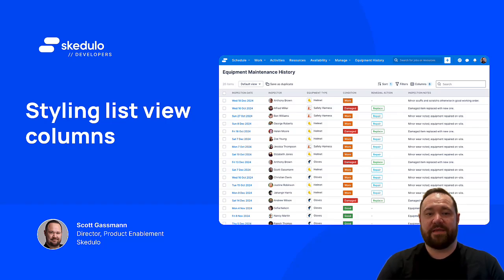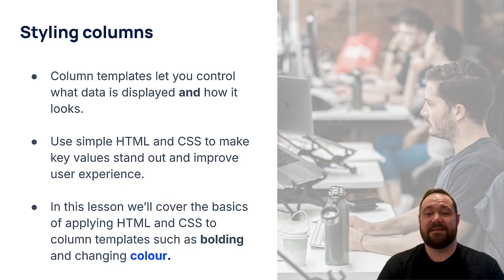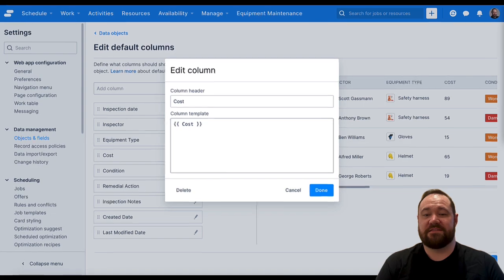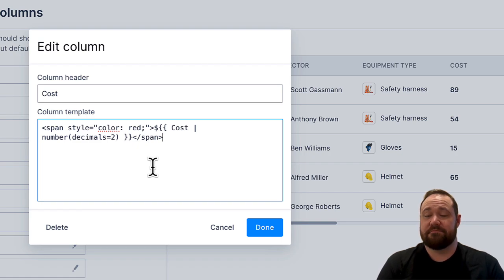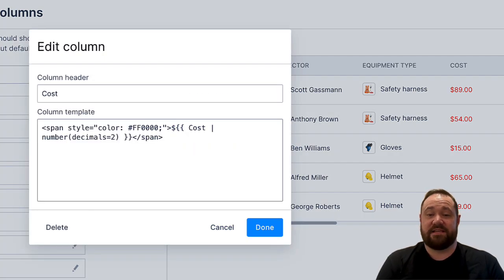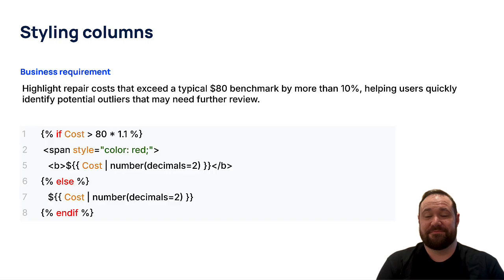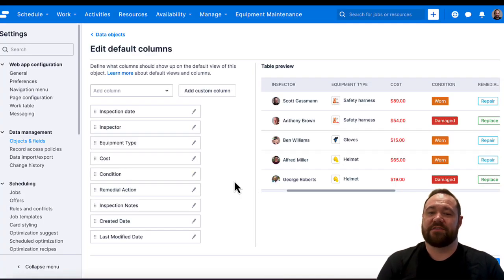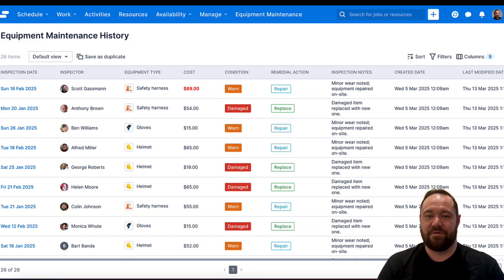Mastering list views - Styling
In this lesson, you’ll learn how to apply simple HTML styling within Skedulo list views to improve readability and draw attention to important data. We’ll explore how to use bold text, color, and basic formatting to emphasize key values—like highlighting unusually high costs. You’ll also gain an understanding of inline CSS and how it can be used sparingly to create more visually effective list views, without needing deep HTML knowledge.